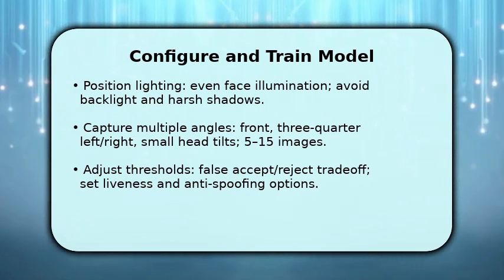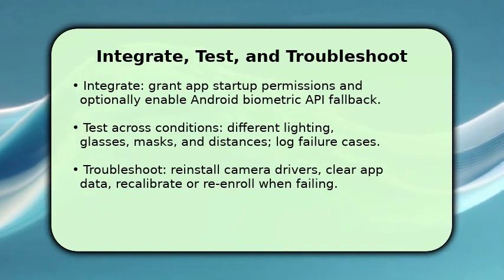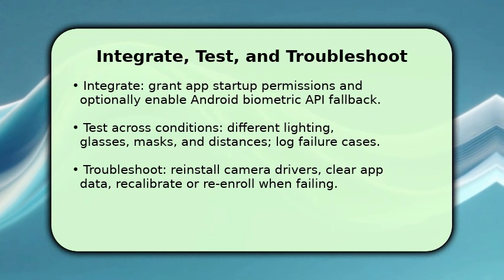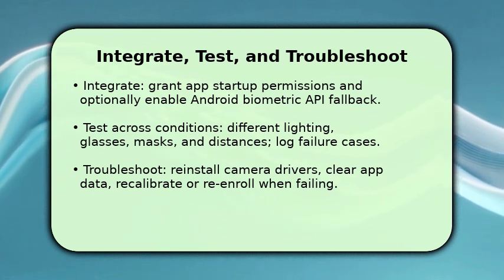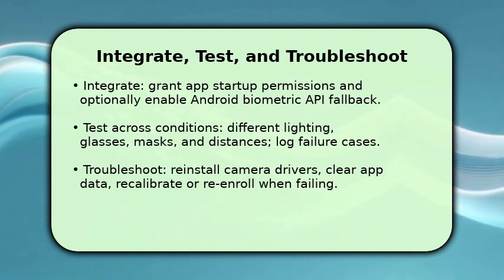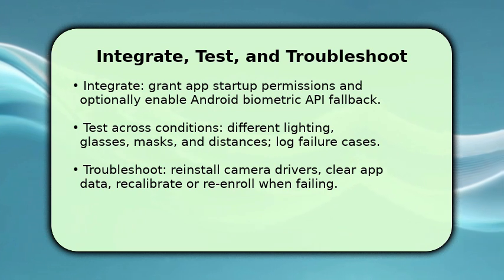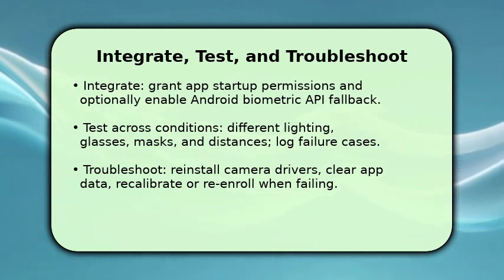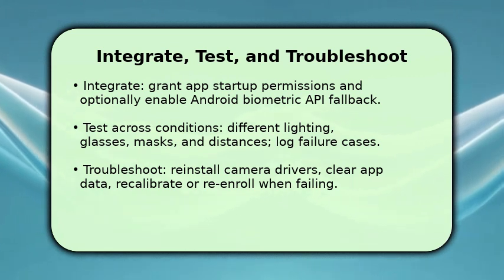How to Get Face Recognition on Any Android - Full Guide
Discover the step-by-step process of integrating face recognition technology into your Android device. This comprehensive guide covers everything from understanding basic concepts to implementing advanced features, ensuring a seamless experience for users.